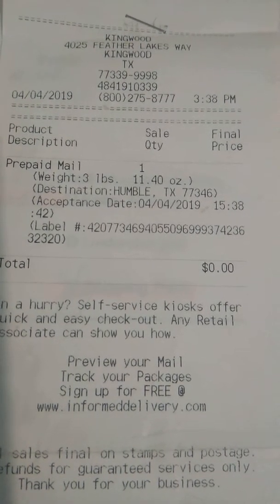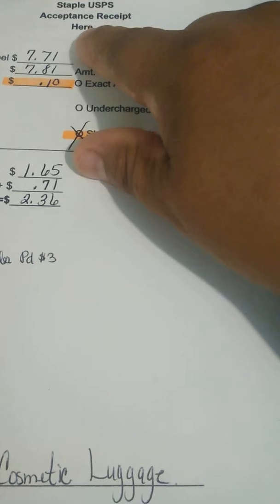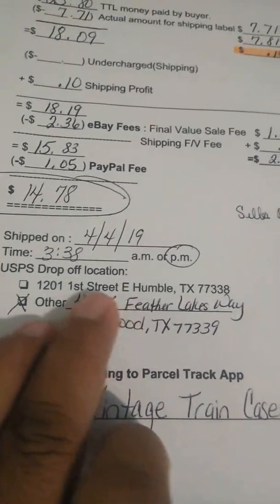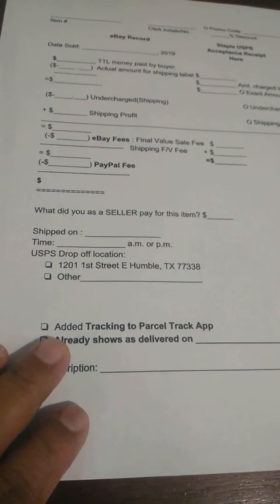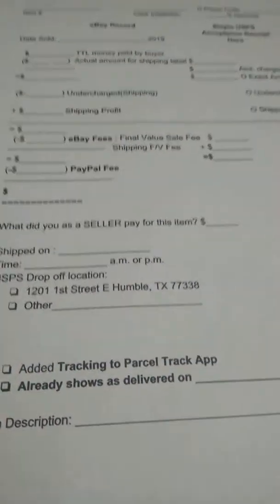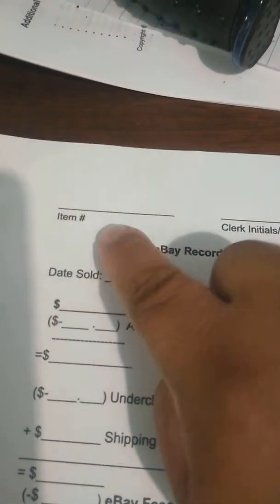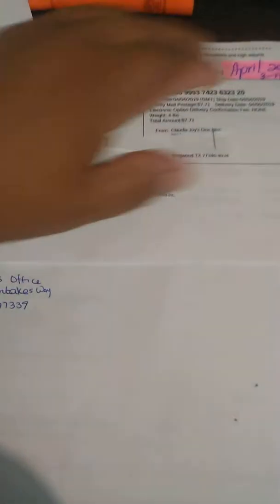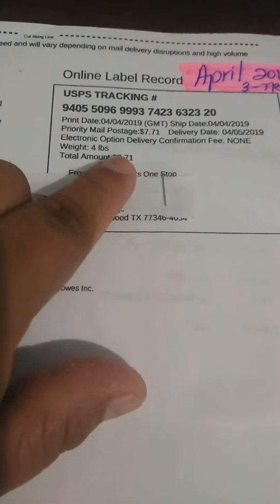eBay Record Sale Form